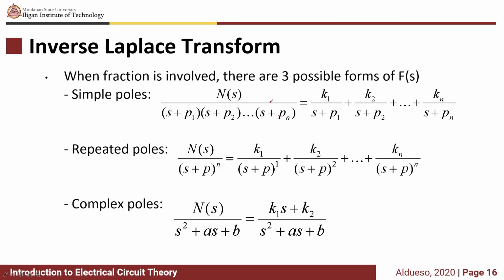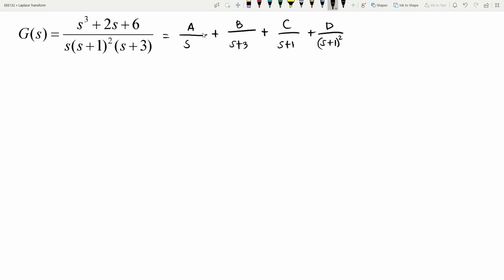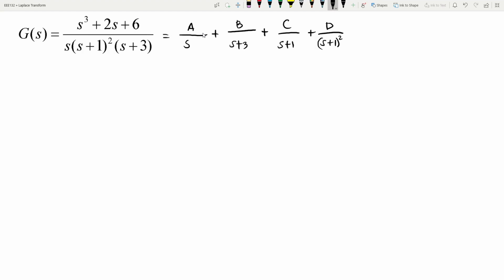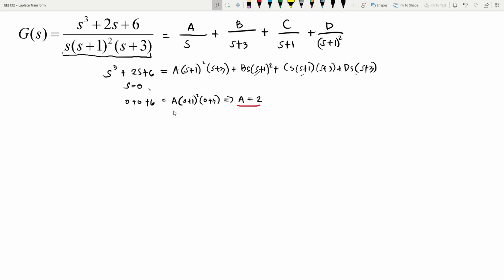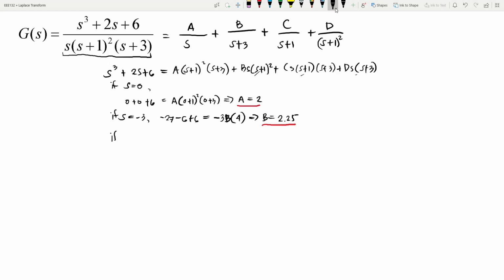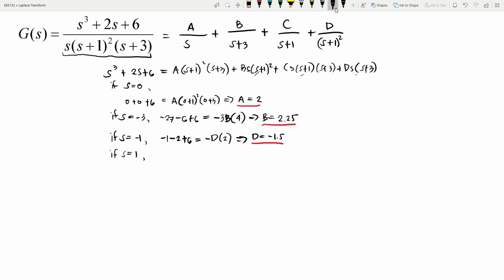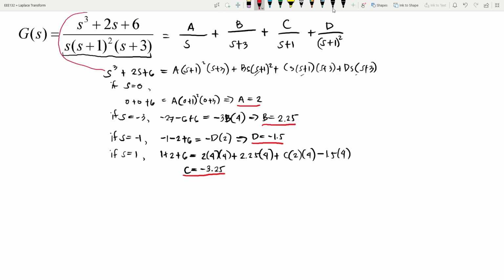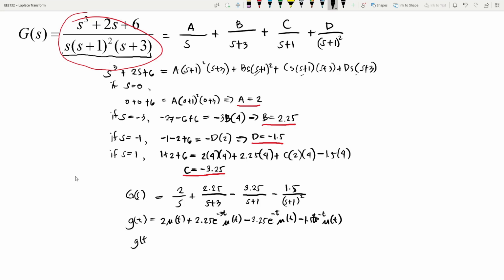EEE132 - Electric Circuit Theory II: The Laplace Transform Part III